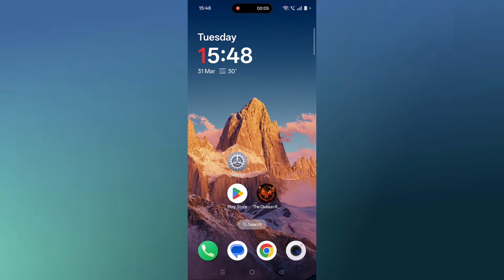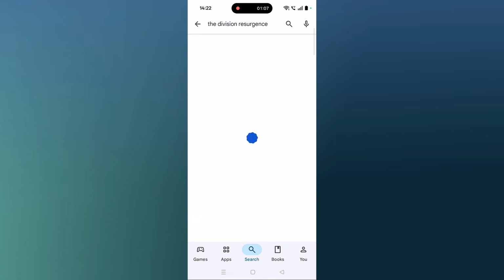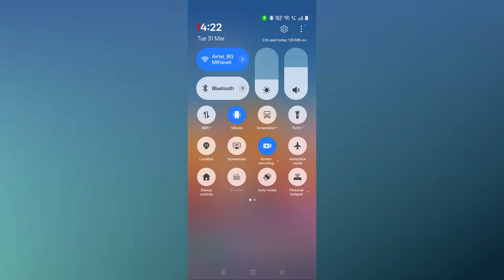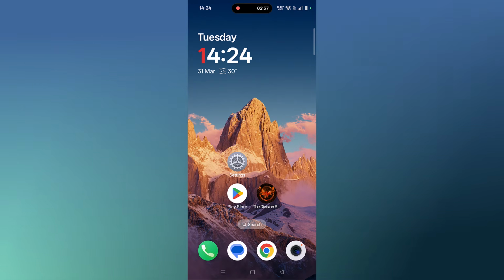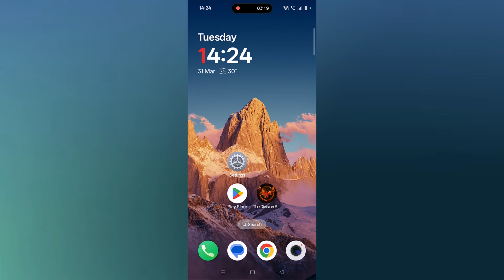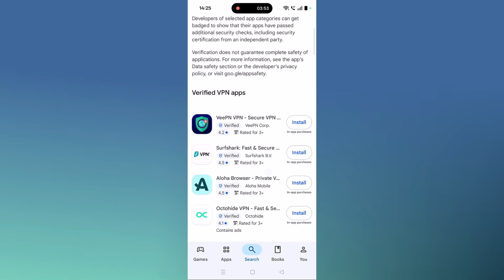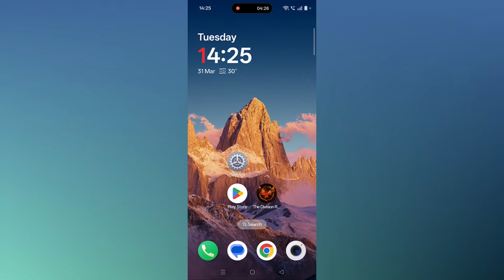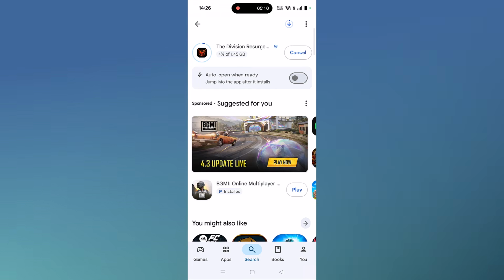Fix The Division Resurgence Crashing/Crashes at Startup on Android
In This Video Guide, You Will Learn How To Fix The Division Resurgence Crashing/Crashes at Startup on Android.

I Hope any one of the fixes mentioned in the video would help you to solve The Division Resurgence Crashing/Crashes at Startup on Android.